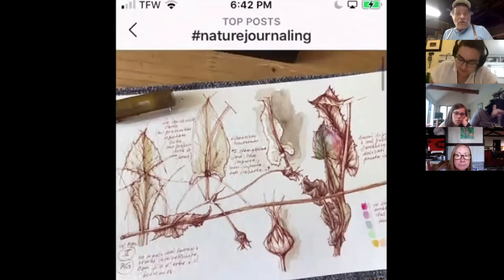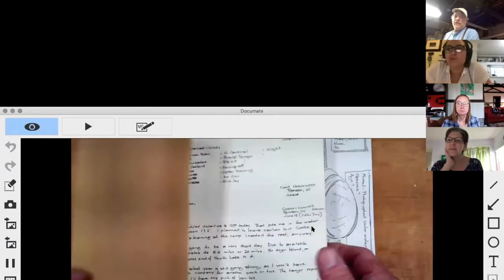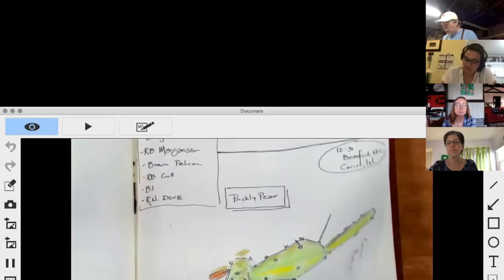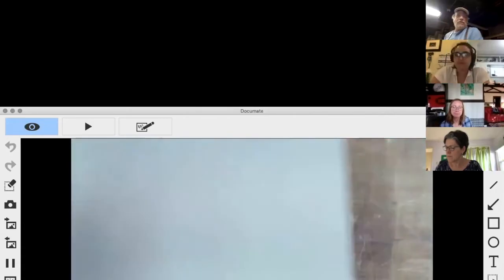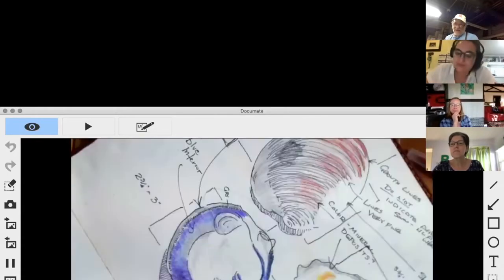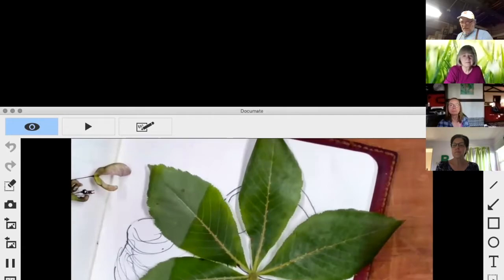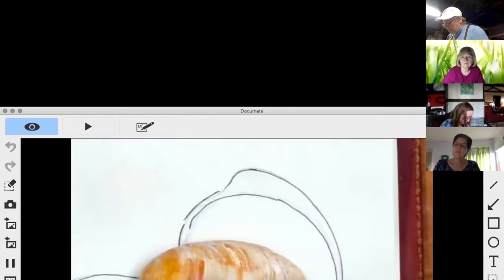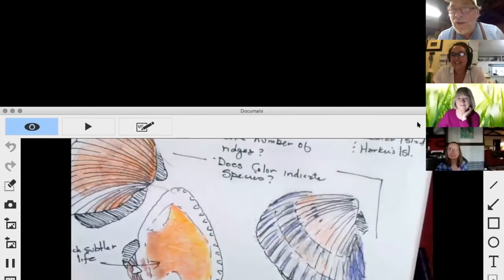Nature Journaling Session 1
Thursday, May 7
The Workshops of G.B. Davis